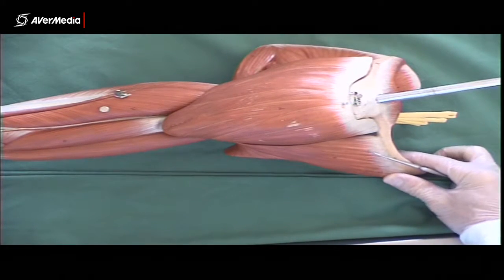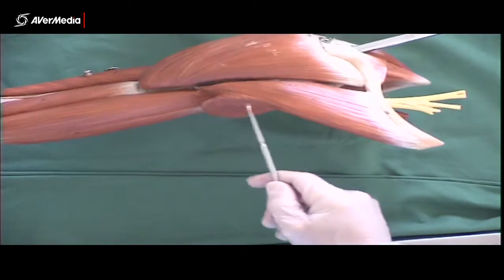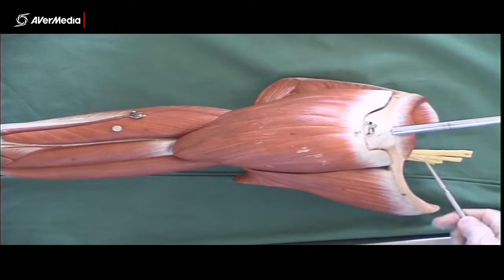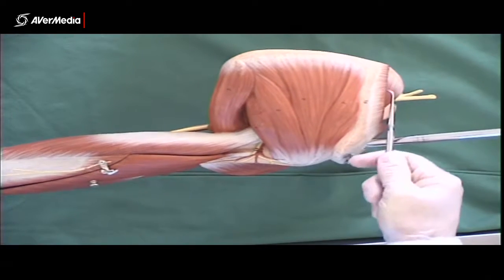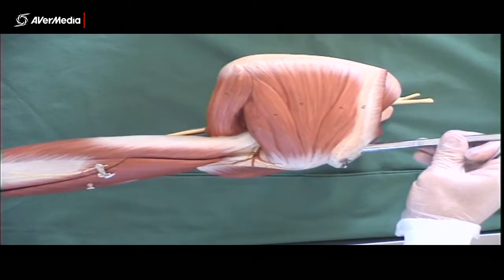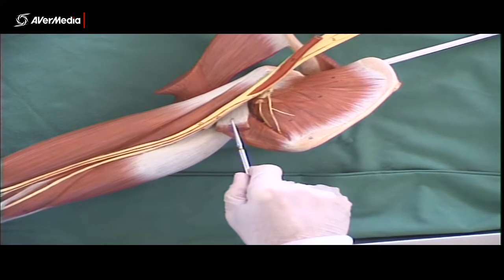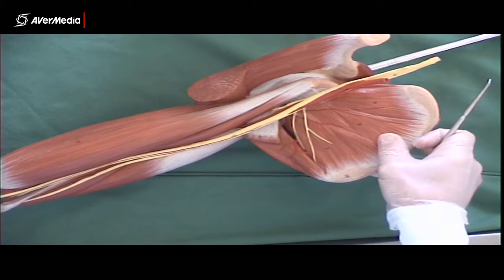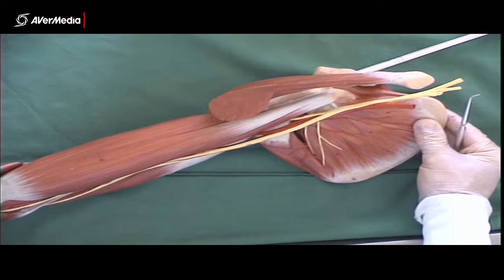Muscles of the Shoulder Region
A brief description of some muscles of the shoulder region using a plastic upper limb model.